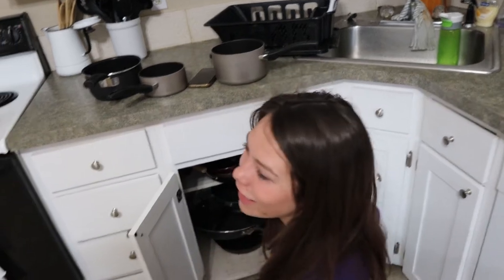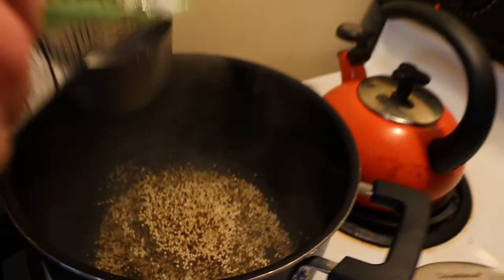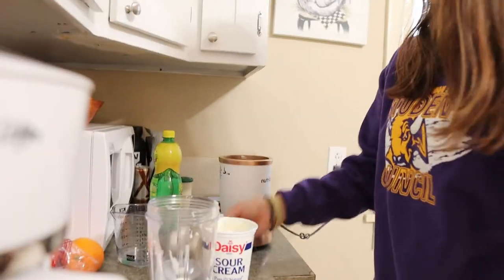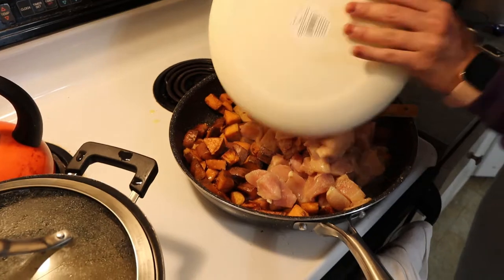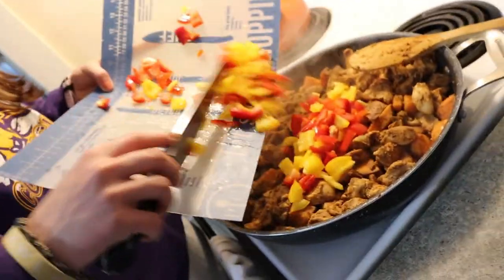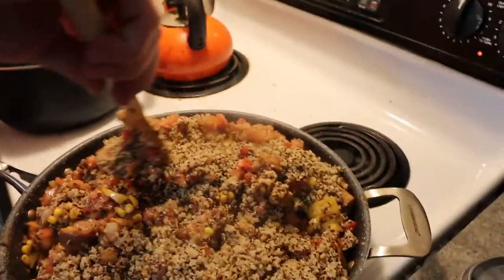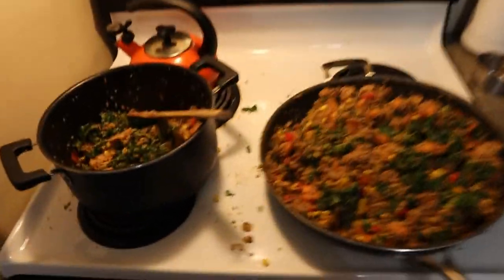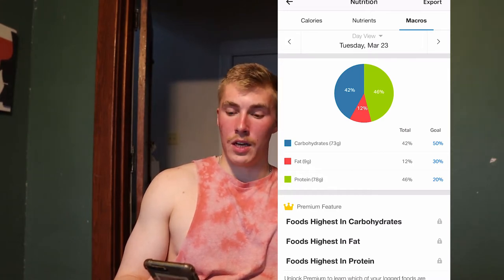Cutting Meal Prep With My Girlfriend!! (Full Week of Meals)